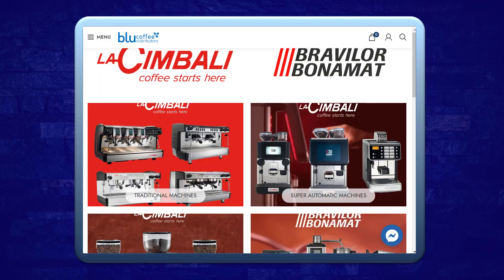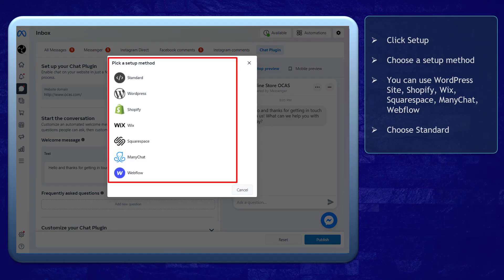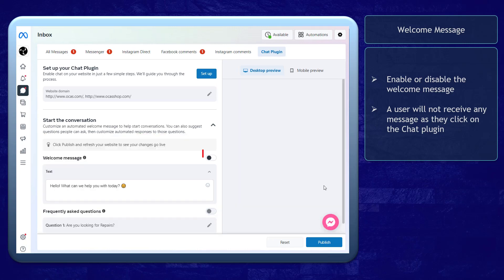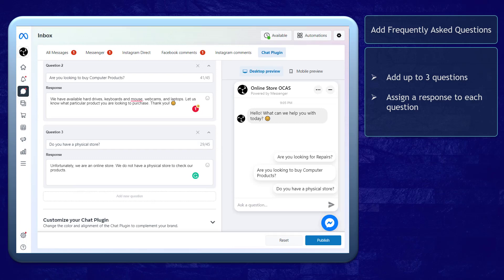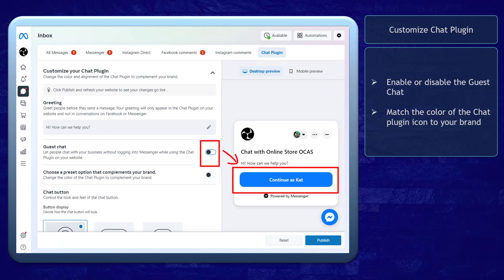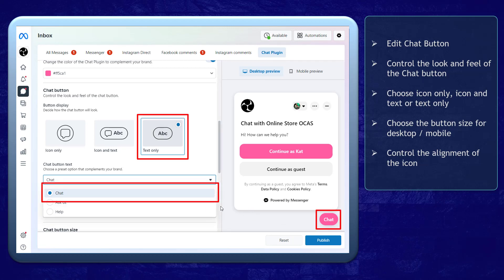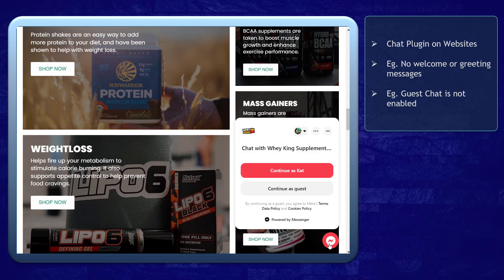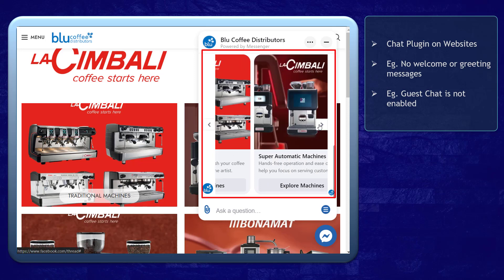How To Add Facebook Live Chat To Your Website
Owing a website for a business is a great thing but what if someone wants to connect with you and you're not there?

They will email you and wait for you to check the email or they will search you all over Facebook or different social sites.

That’s time consuming! Isn’t it?

But Facebook can help to make that easy!

A customer live chat is a small floating icon that usually appears in the bottom-right corner of a website. Like traditional live chat software, you can install a Messenger customer chat plugin on your website.

This plugin makes it easy for any website visitors with a Messenger account to have a live conversation with a human, leave a message, and interact with your Messenger bot.

Facebook doesn’t charge you anything to install this customer chat widget. You don’t even need to have a Messenger bot. The only requirement is a Facebook page.

In this video, we will talk about the Facebook chat plugin and how you can integrate it on your website.

If you want to make killer webinars for your business and clients, you can opt for our marketing app called Webinarloop 2 which can run live, on-demand, scheduled, and webinar replays with hands-free automation & breakthrough sales getting the feature to increase your sales.